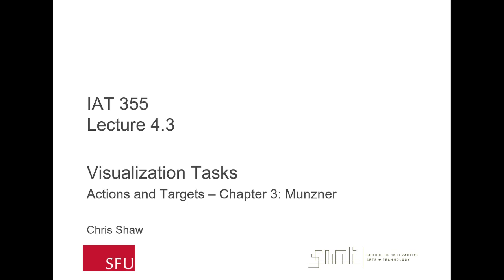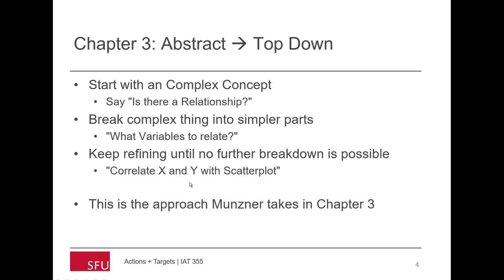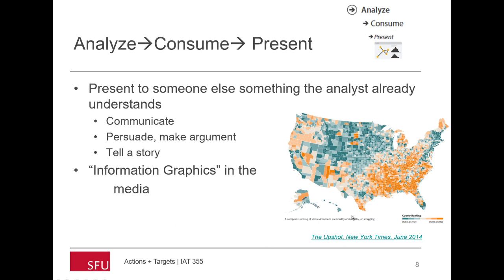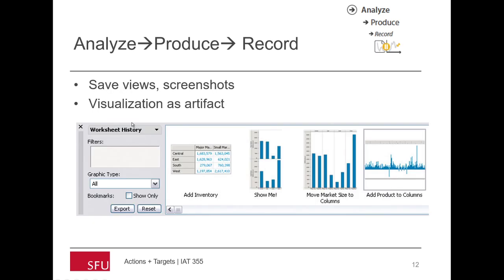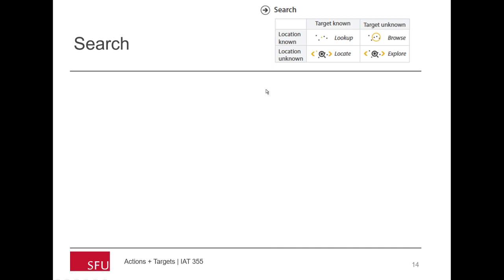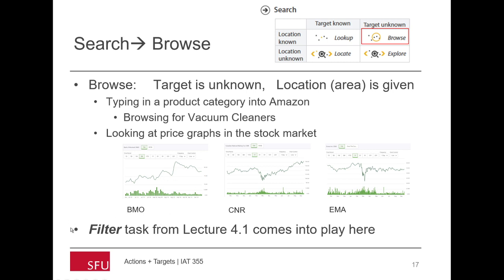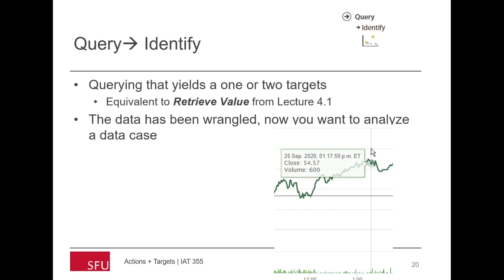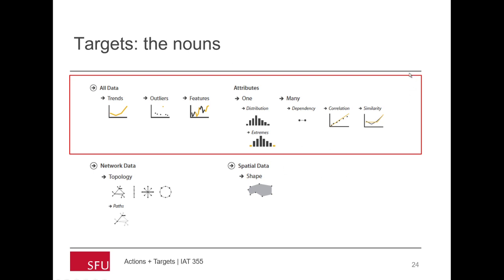IAT355 Lecture 4.3 Visualization Tasks : Munzner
IAT 355 Lecture 4.3  Visualization Tasks: Tamara Munzner's book Chapter 3 by Chris Shaw

This lecture covers Chapter 3 of Tamara Munzner's book "Visualization Analysis and Design".
Munzner introduces a set of abstract tasks, broken into Action and Targets.
This lecture deals with the Actions of Chapter 3, and briefly reviews the Targets, which correspond to the terms introduced in lectures 4.1 and 4.2

00:00 Visualization Tasks: Munzner
00:28 Abstract Tasks Chapter 3.2
02:07 Problem: Relating abstractions to users
02:43 Translate between Abstract and Concrete
03:59 Chapter 3: Top-Down presentation
05:11 Tasks: Actions on Targets
05:29 Actions are Transformations and Mappings in the Vis Pipeline
06:22 Actions Diagram Figure 3.2 pg 46 Munzner
06:32 Analyze: High-level Actions
07:18  Consume Actions
07:24   Discover
08:41   Present
10:30   Enjoy
12:07  Produce Actions
12:39   Derive
14:29   Record
16:19   Annotate
18:41 Search: Mid-level Actions
20:08  Lookup
21:03  Locate
21:55  Browse
24:10  Explore
25:55 Query: Low-level Actions
27:41  Identify
28:57  Compare
30:05  Summarize
30:50 Targets
31:14 Targets are the Data in the Vis Pipeline
31:52 Targets:The Nouns